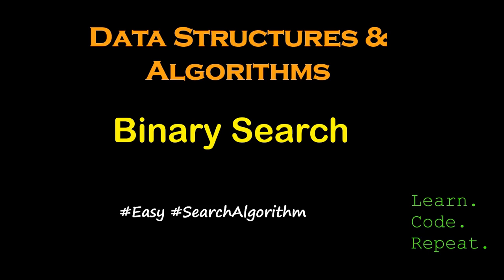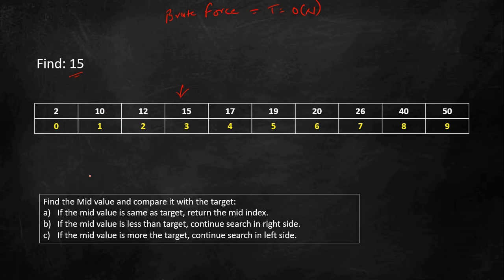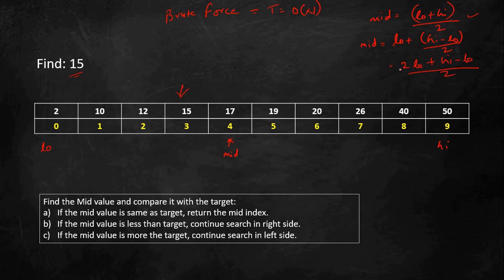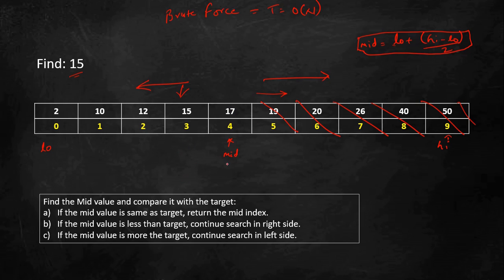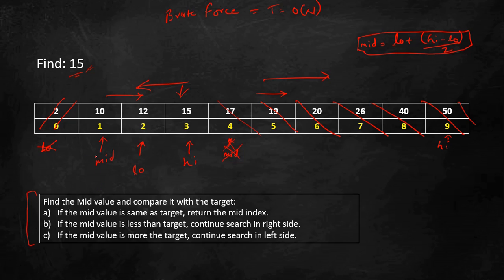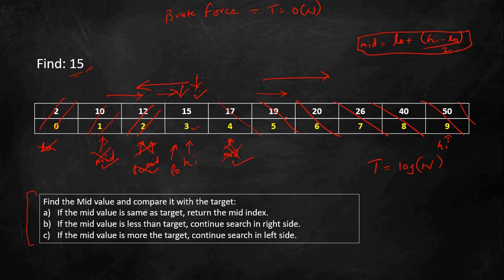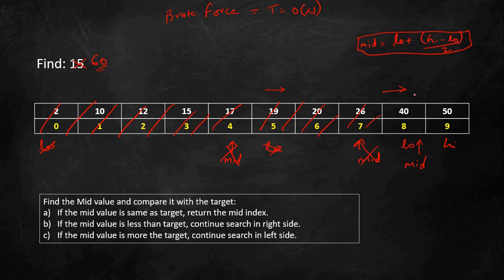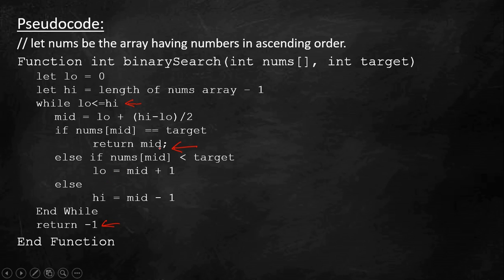Binary Search Algorithm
This video explains in detail on how to solve the Binary Search problem.

Below are the topics:
00:00 Intro.
00:10 Brute Force Logic.
01:50 Binary Search when number is present.
12:12 Binary Search when number is not present.
15:28 Pseudocode

Binary Search
Binary Search solution